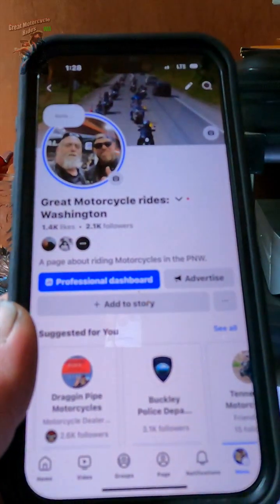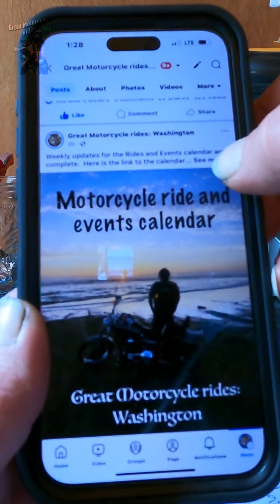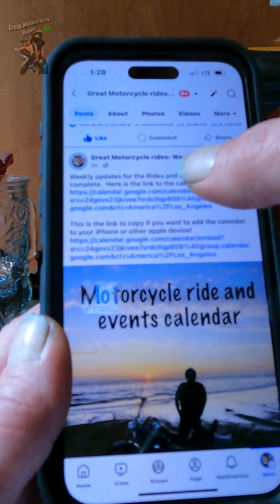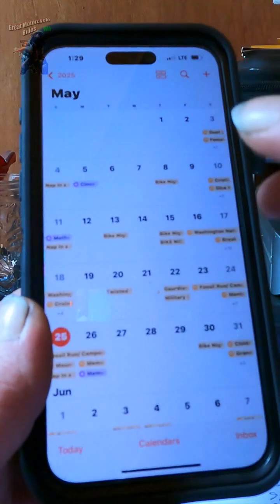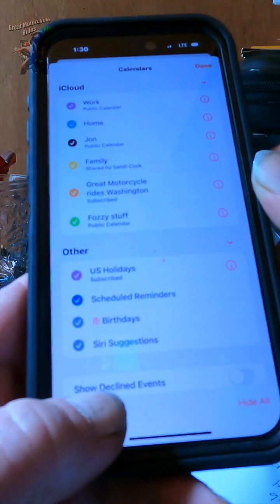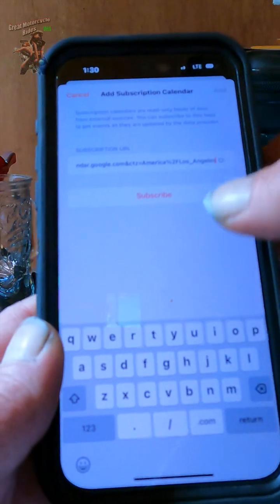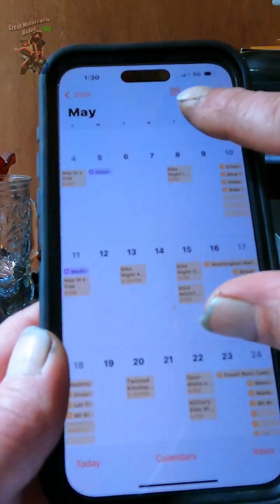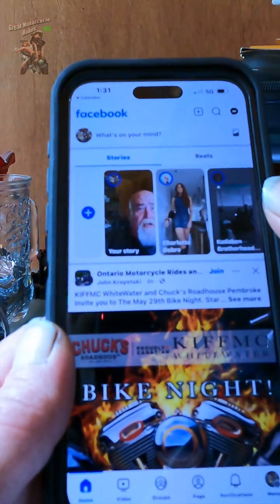Adding the Motorcycle rides and events calendar to your smartphone or device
a brief tutorial about adding the motorcycle rides and events calendar to your smartphone . Specifically an iphone